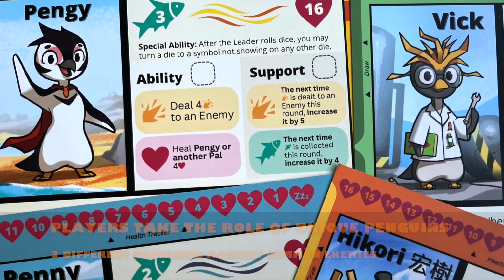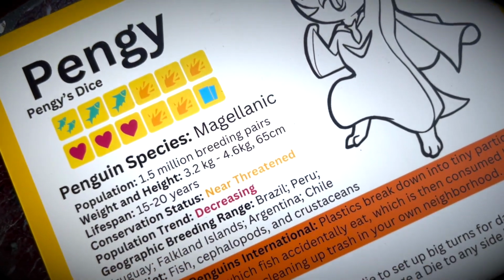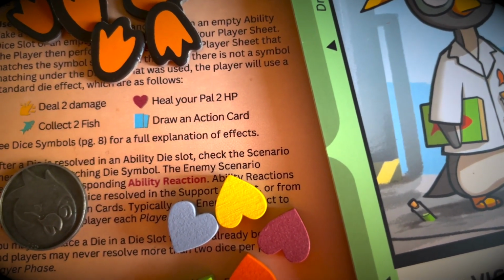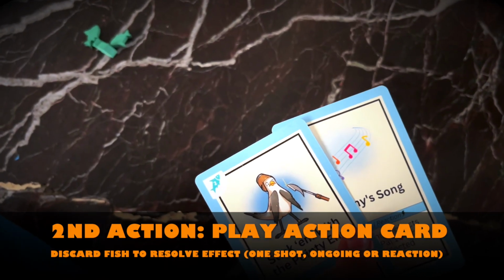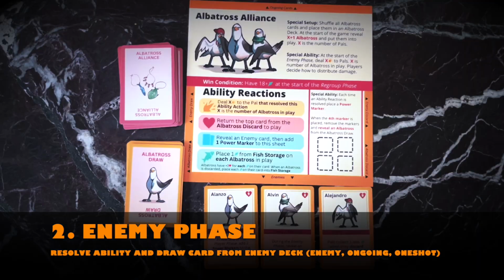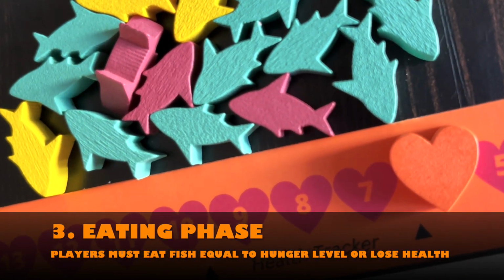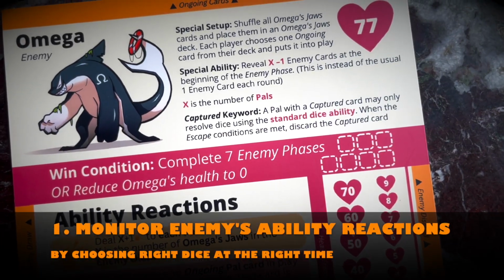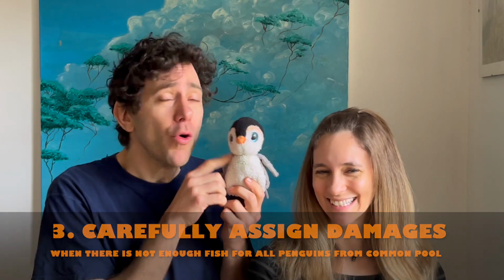PENGY PALS (Preview) - I Teach Her She Wins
I TEACH HER, SHE WINS..EP. 106, starring Alberto Resti & Mollie - Preview: PENGY PALS INTRO AT: 00:00​ GAME & MECHANICS: 0:50 RULES AT: 1:55​ HOW TO WIN THE GAME AT: 5:29 BLOOPERS A: 6:25